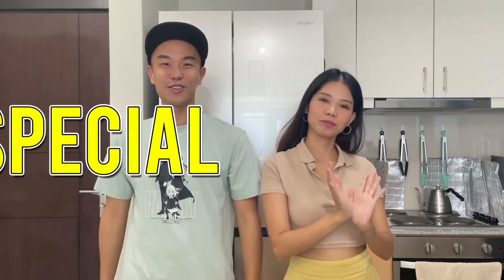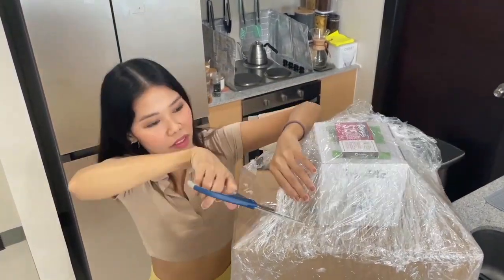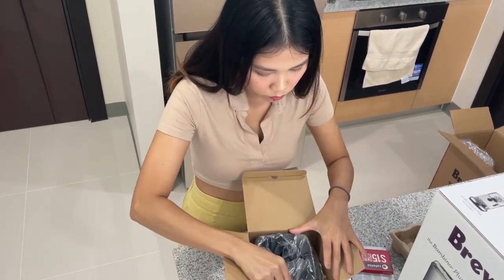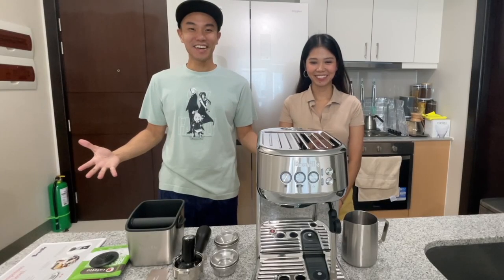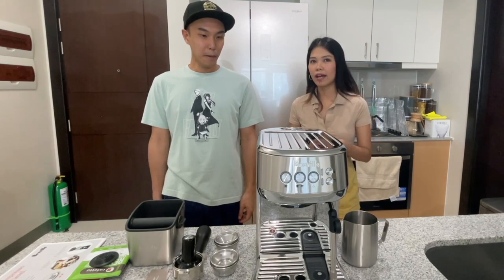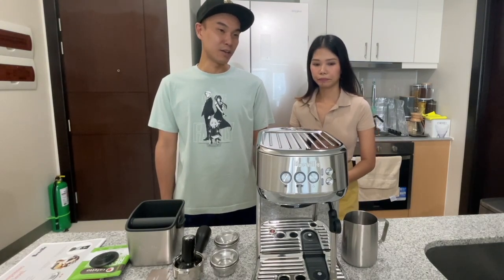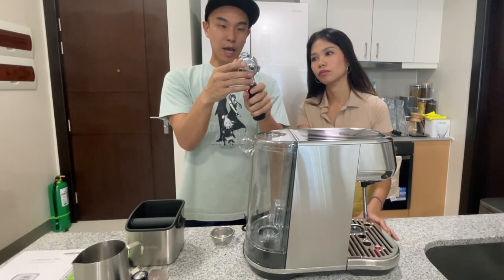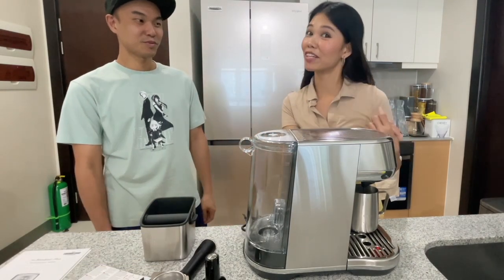Unboxing My First Ever Espresso Machine - The Breville Bambino Plus is Here! ☕ 🇦🇺 🇵🇭 🥳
It's FINALLY HERE 🎉 and we're so excited to start making our own ☕ using the Breville Bambino Plus espresso machine!

Bonifacio Global Coffee lovers unite! 🙌 What's your favorite coffee beans & drink for espresso?  🤔